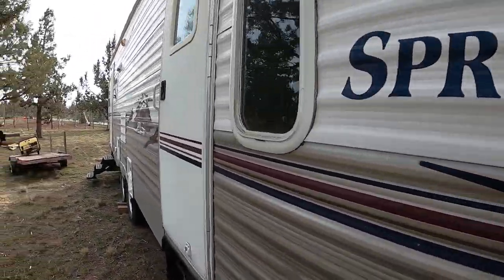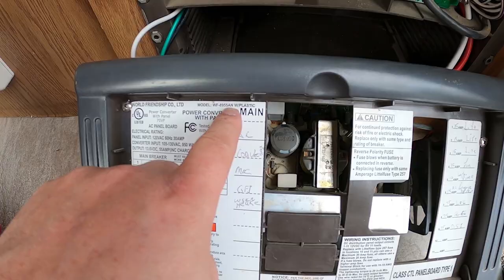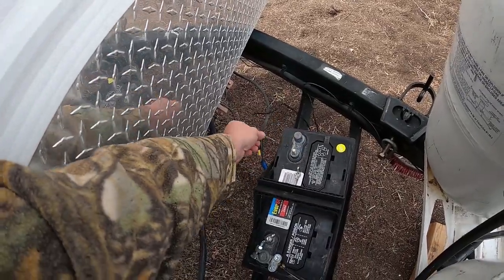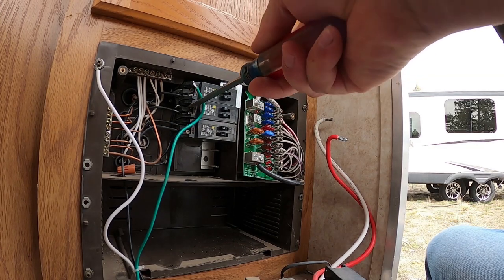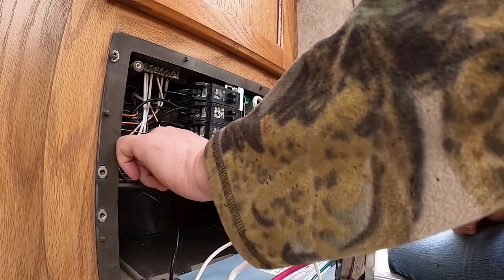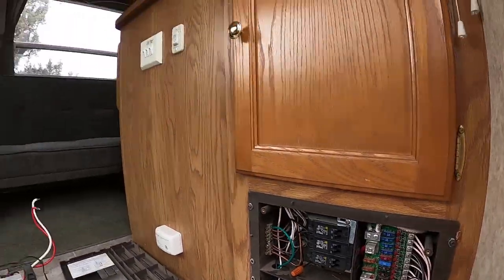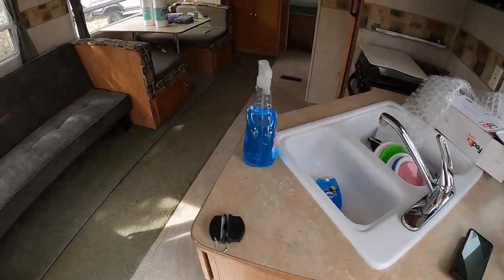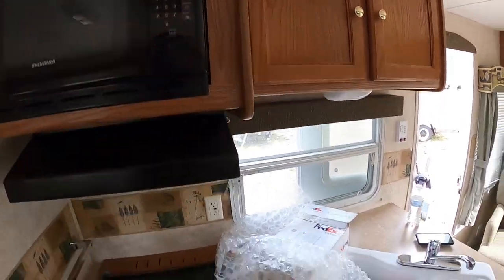2007 keystone Springdale 266 power converter replacement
in this video i replace the inverter converter part number wf-8955an with a wf-8955 mba